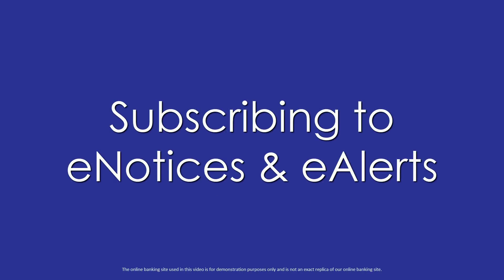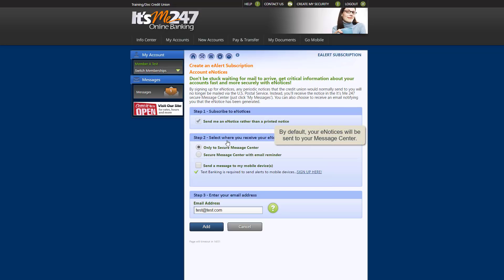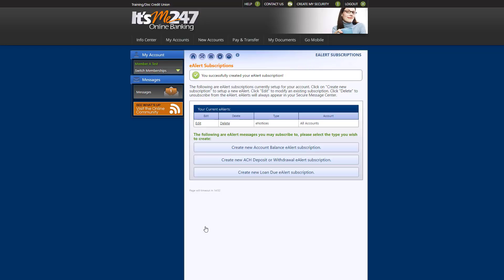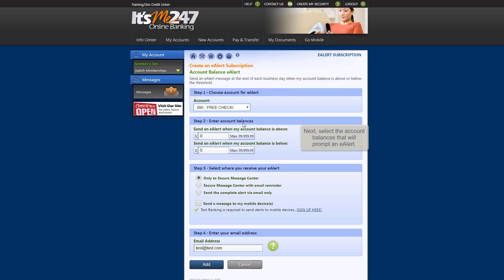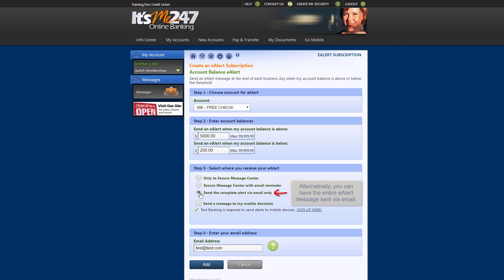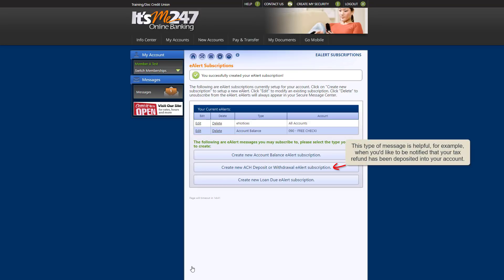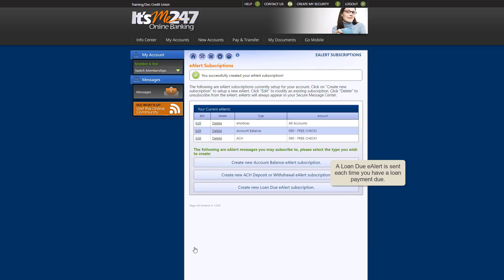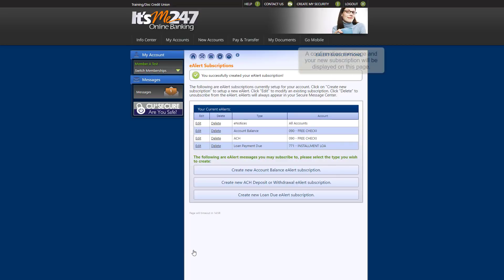TBACU How to: Enroll in eNotices and eAlerts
Did you know that you can set up customizable alerts that are sent to either your phone or email about your savings, checkings, ACH and many other parts of your TBACU account? This is all through It's Me 247 Online Banking!
Let us show you how in the next video in our How To Video Series - eNotices and eAlerts.